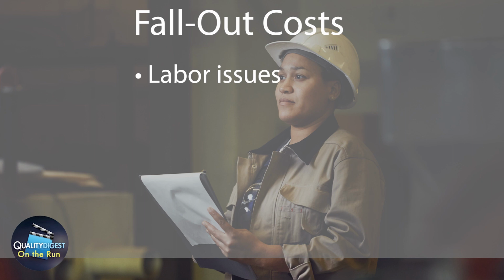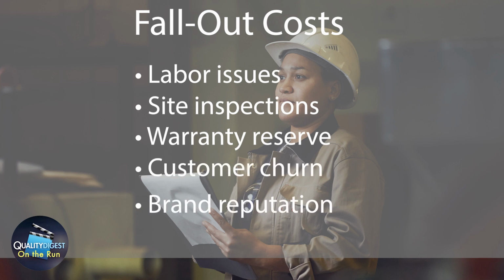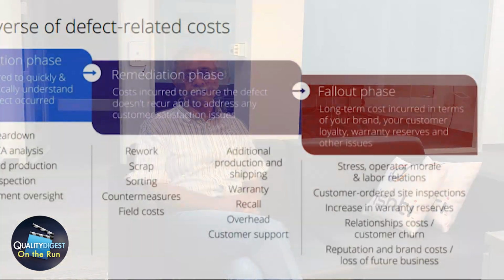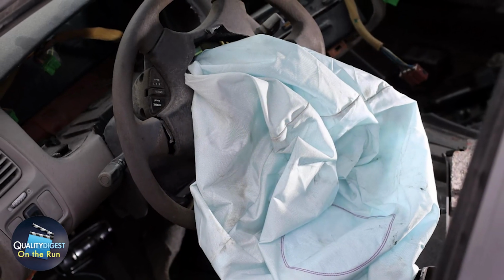The Butterfly Defect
How can you measure the ROI of your quality improvement efforts? Part of the answer is understanding what defects are actually costing you—a.k.a. The Butterfly Defect.